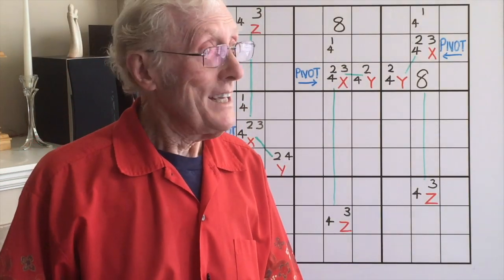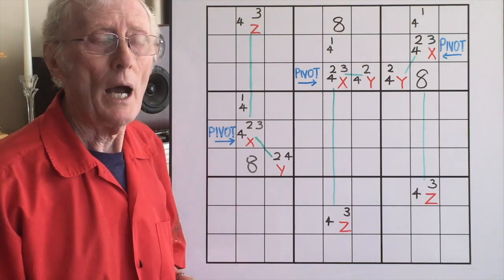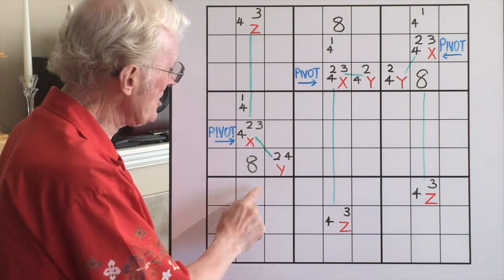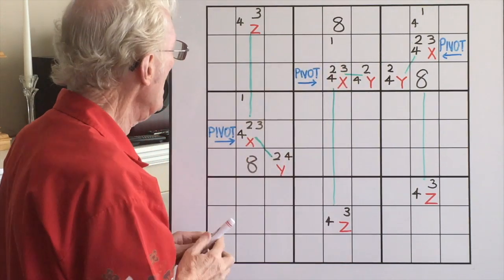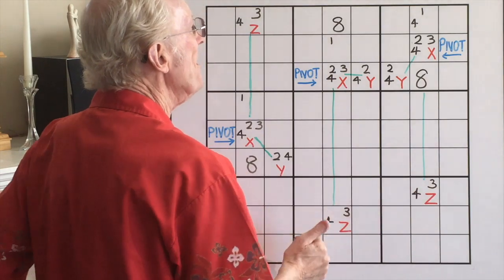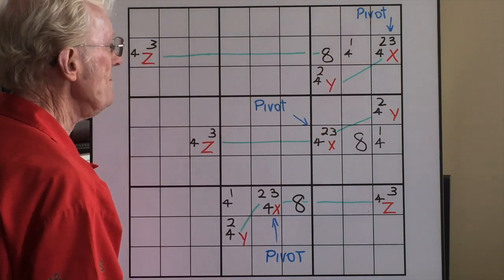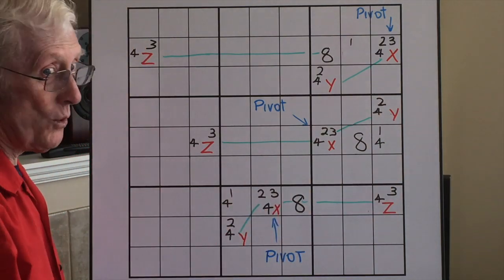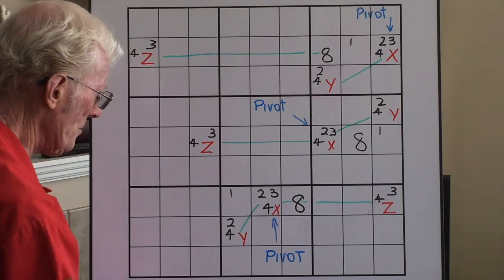Tutorial # 42. the XYZ wing in a sudoku puzzle.Wow! Hard to spot.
A fun step by step video course on how to solve sudoku puzzles from beginners to advanced levels. It's FREE!
The most popular site online to learn how to solves sudoku puzzles from beginners to advanced levels.

to see all lessons and tutorials.
Steps to spot an XYZ wing:
1  Look for a cell with 3 small numbers  Call it X
2   Locate a cell in the same block of the 3 small numbers which has 2 of the small numbers in the  the X cell  Call it Y
3   Locate another cell in the same row or column of the X cell which has 2 of the numbers in the X cell.  Call it Z
4  You can remove any other number within the same block as the X cell in the same row or column which is not part of the XYZ wing cells.

*ATTENTION TEACHERS: A great resource. PowerPoint lessons, activities, and videos available in a teaching format on Teachers Pay Teachers

Thought for the day  "Good better best, never let it rest, till your good is better and your better best"